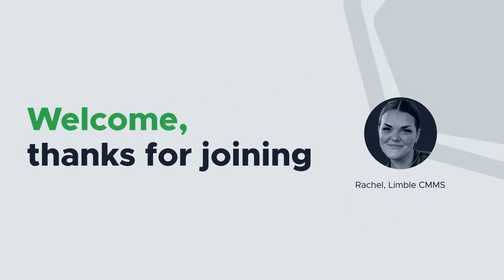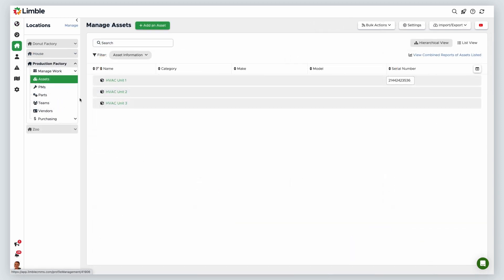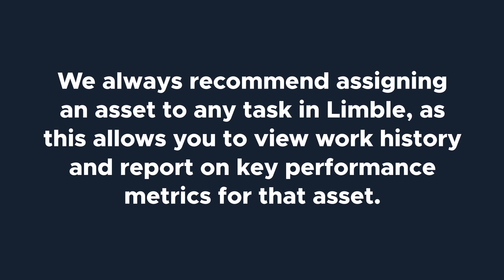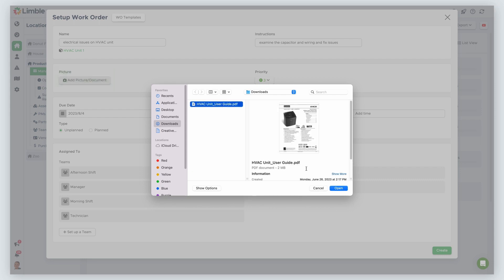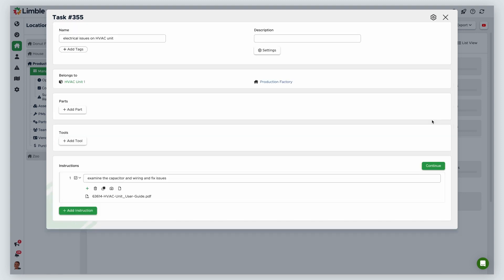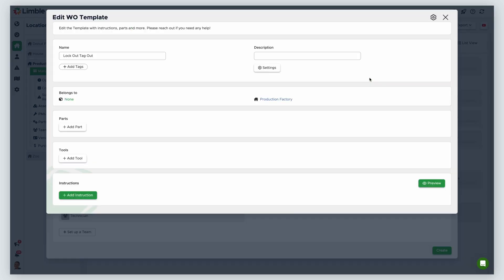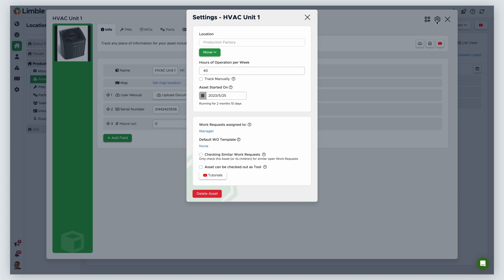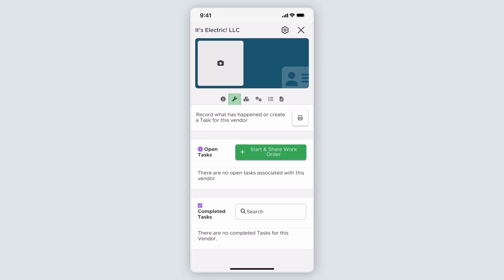Intro to Work Orders | CMMS Tutorial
00:00 Introduction
01:08 How to Start a WO - Desktop
02:29 Set Up a WO
05:30 Create WO Templates
07:31 Default WO Templates for Assets
08:11 How to Start a WO - Mobile
09:26 Conclusion and Help Center

Work orders (WOs) are used for non-routine maintenance work. Unlike PMs which are created to generate on a set schedule, work orders are typically not scheduled on a regular basis. This video will walk you through how to start a work order from both the desktop and mobile apps, and how to create work order templates.